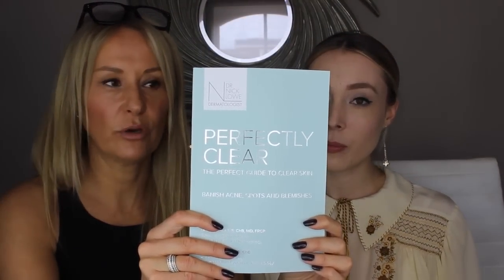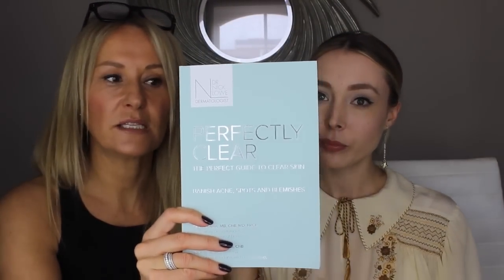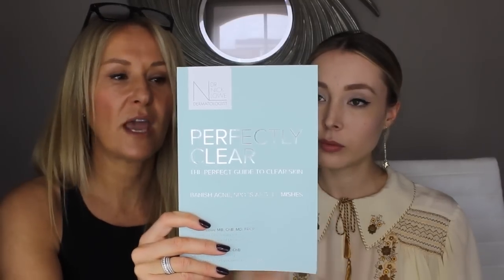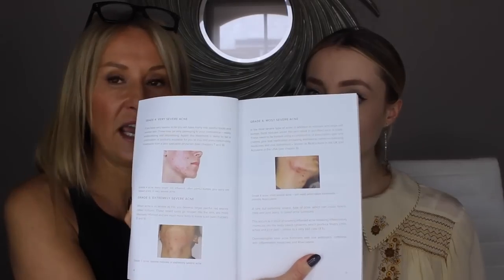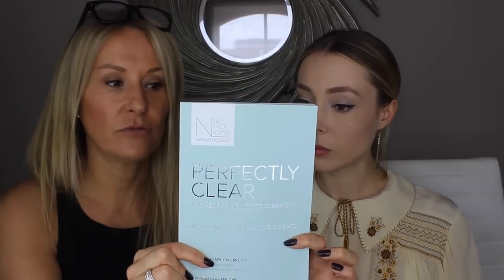Battling Breakouts and Acne - Nadine Baggott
We ALL suffer from breakouts every now and then, however I am lucky enough for them to be a monthly rather than a daily occurrence, so I have enlisted the help of my gorgeous niece Simone to help me out on this vlog. Here are my favourite three on the spot emergency gels/lotions to tackle my humungous occasional spots on my face and body, followed by Simone's favourite daily use products to calm, soothe, unblock and tackle her daily spots.

We also discuss why we get body breakouts, and I take a look at a brilliant new book from one of the UK's leading dermatologists Dr Nick Lowe, that i think is the definitive guide to grading breakouts and acne, ingredients to look for in your skin care, when to see a doctor and what treatments are available in clinic and at the dermatologists.

My on the spot emergency super strength products are
* Neostrata 15% Salicylic that, I admit, I got from a Spanish pharmacy or you can get
If you want to buy within the UK only the 15% Glycolic is available but this contains alcohol so i would only use it on my body not my face.
* Clinique Anti Blemish Solutions Gel is such a handy little gel, stays where you put ie on the spot, dries quickly, works brilliantly overnight.
* BKamins Bio Maple Glycolic 10

The fact that my packaging is so out of date shows you how rarely I use this, but boy it works.

Simone's every day products are.

* Weleda Cleansing Lotion
but I'm going to be honest with you here, I personally would not use essential oils on my face, but then my niece is a 'natural' skincare addict, so she insisted I mention this. I would much rather she use a gentle creamy rinse off cleanser before her BHA.
* Jose Moran Argan Oil Exfoliating Powder which can be replicated in the Uk with this

Don't forget I answer every question personally.